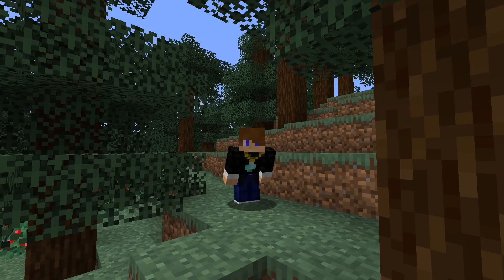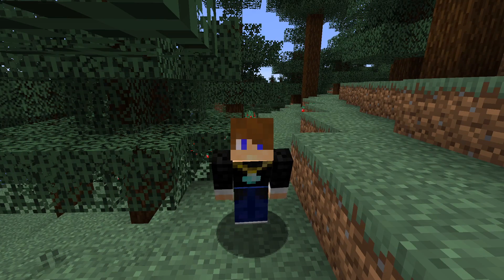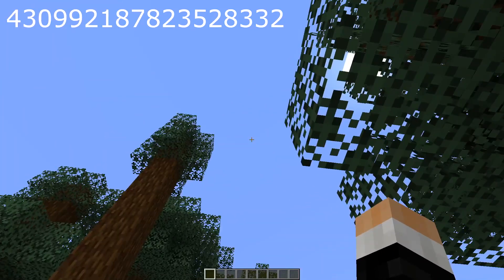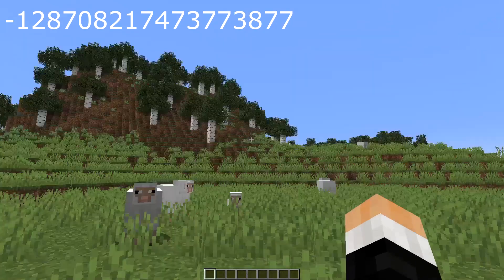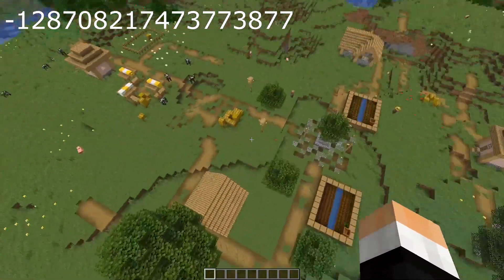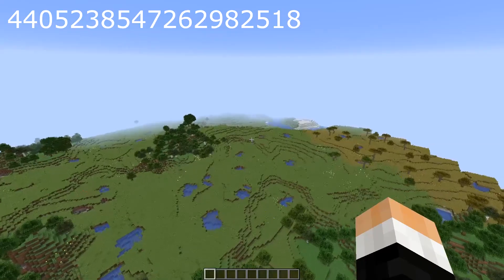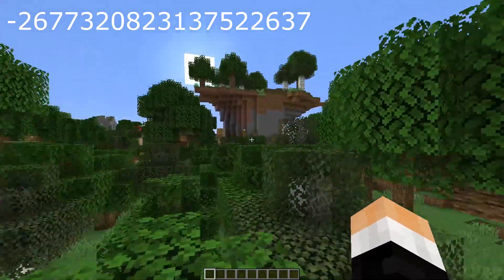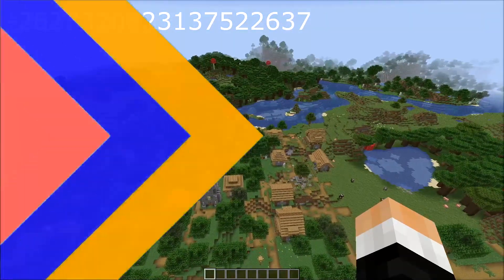Top 5 EPIC Seeds for Minecraft 1.14.4 And 1.15! [2019] (7)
I work really hard to make them so i hope you enjoy them!
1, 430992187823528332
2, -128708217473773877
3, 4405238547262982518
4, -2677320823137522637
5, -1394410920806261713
Music Rights!